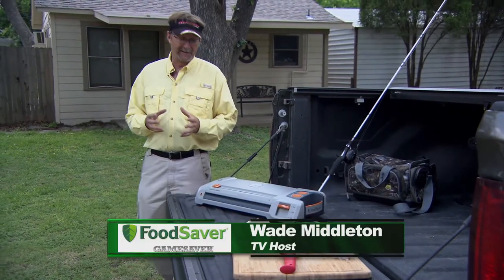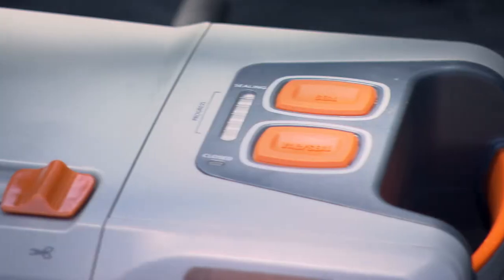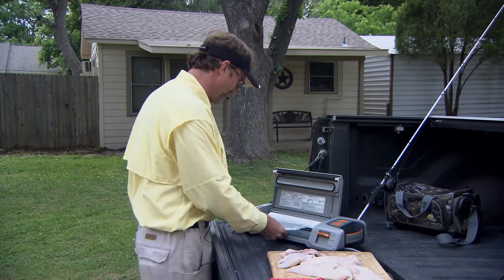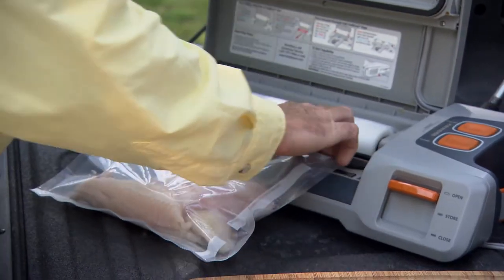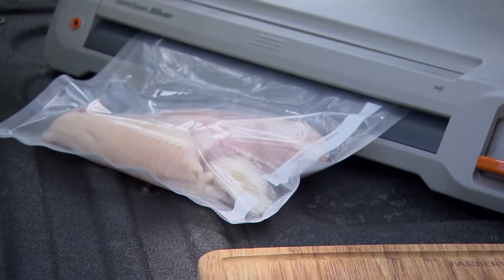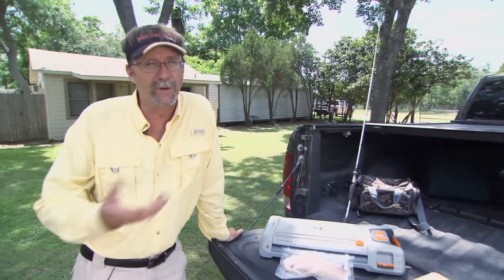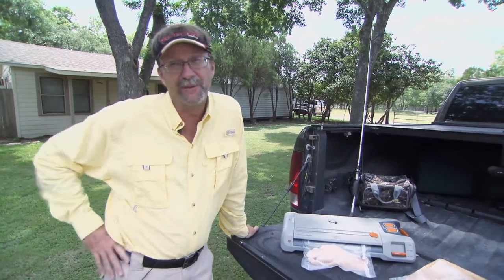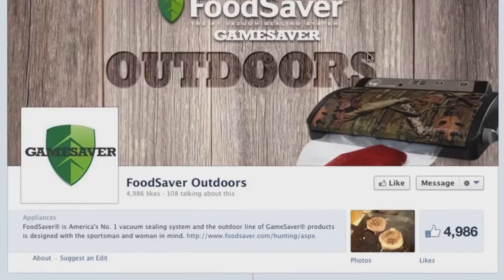Keep your Catch Fresh with FoodSaver Silver